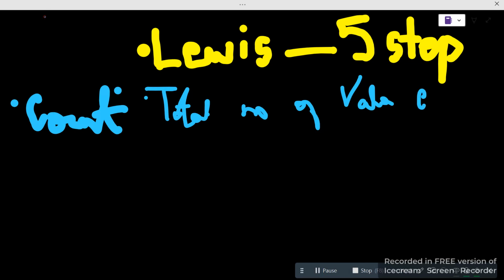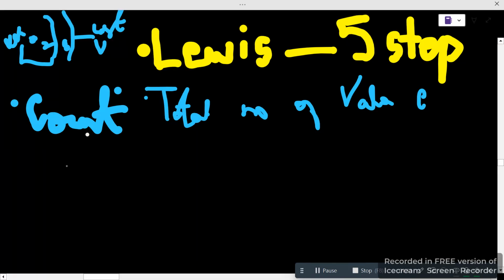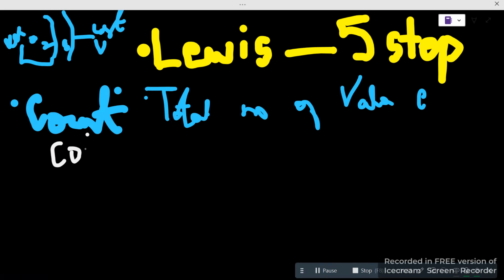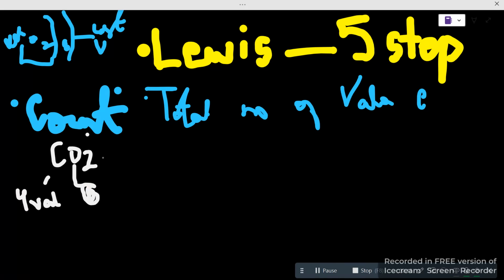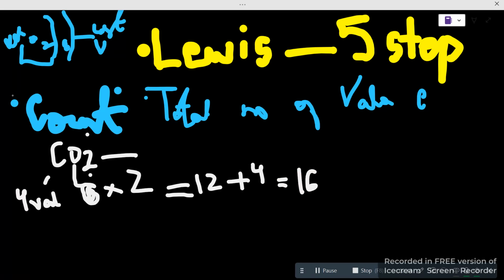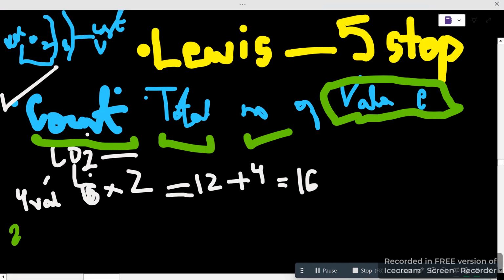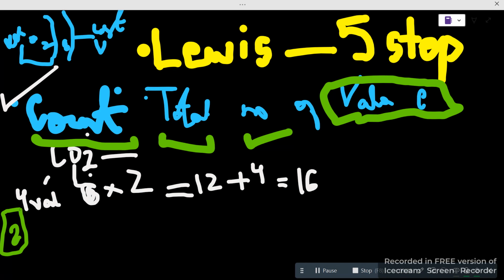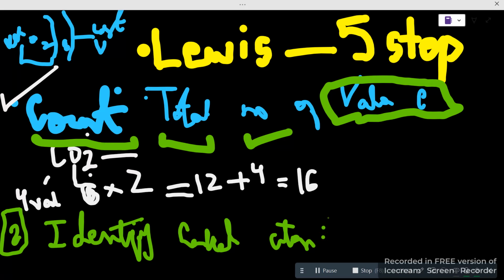lewis dot structure trick make easy part 1 class 11 chemistry